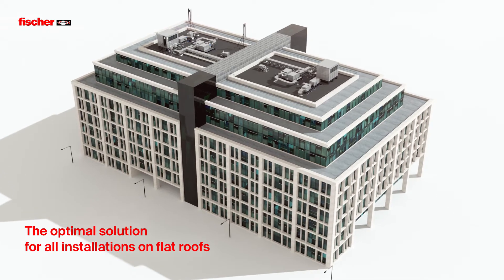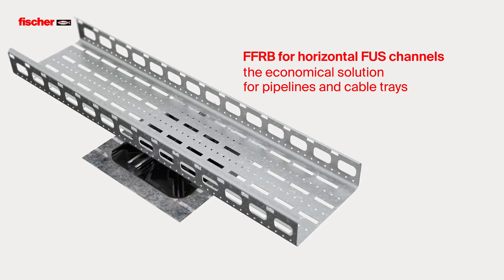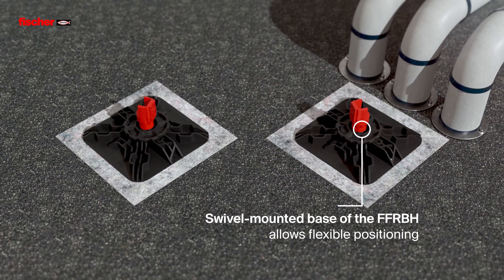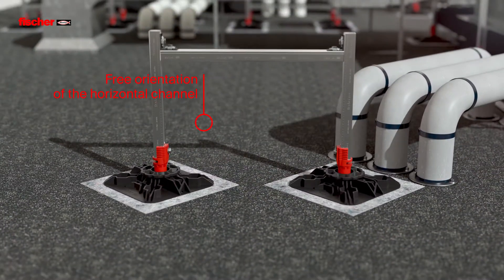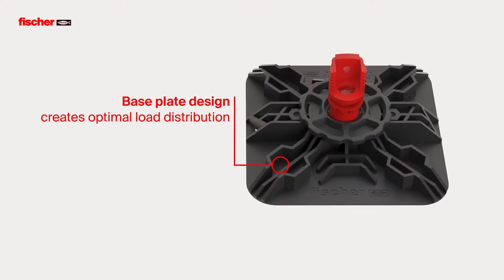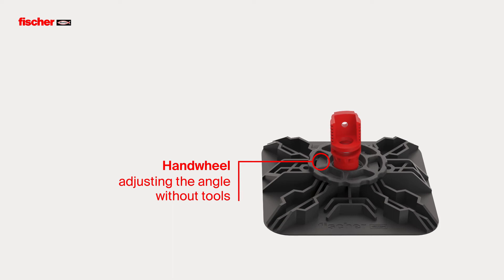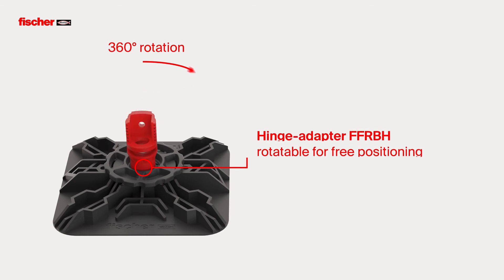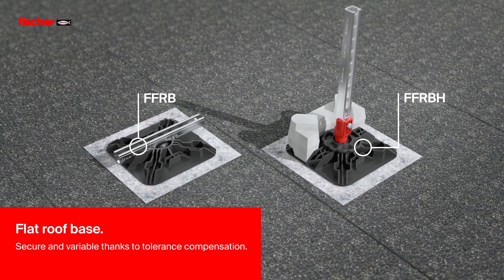Solution for flat roof installations I tolerance compensation possible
Your advantages at a glance:
· The fischer flat roof base allows for installation of air conditioning units, maintenance platforms, walkways, pipelines and cable trays, and is the optimal solution for all installations on flat roofs.
· The fischer flat roof base ensures load distribution and reduction of point loads and thus protects against notifications of defects and recourse claims.
· The fischer flat roof base ensures the system fit with the hot-dip galvanised steel version of the proven FUS channel system, allowing for economical installation.
· The base plate of the flat roof base ensures the stable, load-bearing attachment of installations on flat roofs, and can be used for a wide range of different applications.

Applications:

- Pipelines and pipeline routes: Solution with FFRB flat roof base standard
- Electric cables and cable trays: Solution with FFRB flat roof base standard
- Ventilation systems and ventilation ducts: Solution with FFRBH flat roof base flexible
-  Air conditioning systems, heat exchangers and cooling towers: Solution with FFRBH flat roof base flexible
- Maintenance platforms, walkways and bridges: Solution with FFRBH flat roof base flexible
- Solar thermal energy including accumulator, or photovoltaic:
Solution with FFRB flat roof base standard